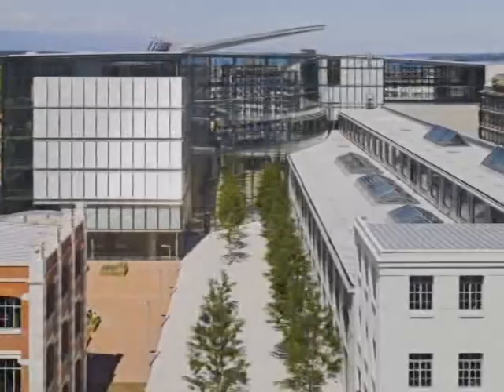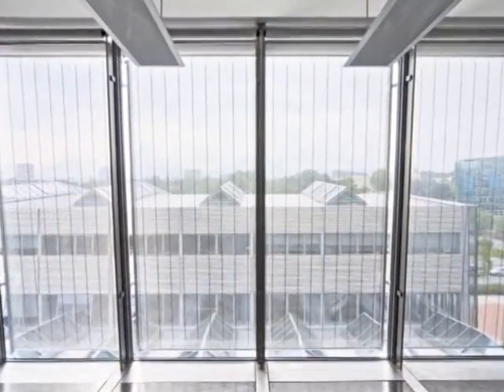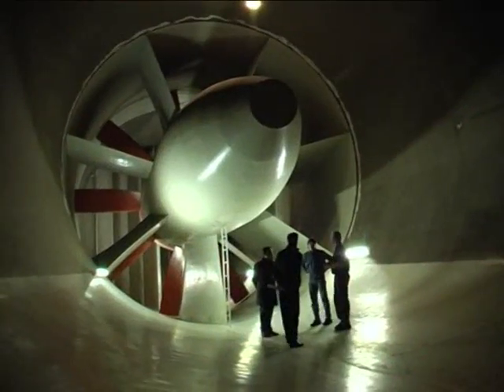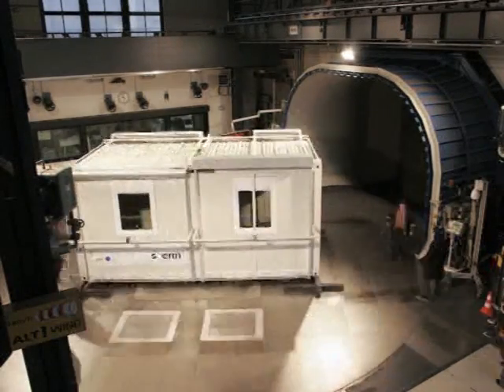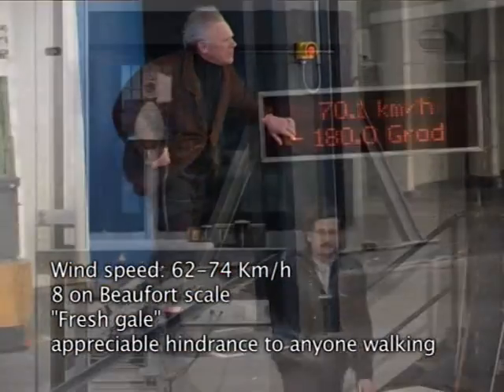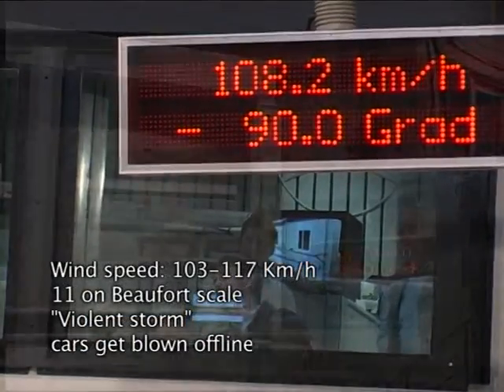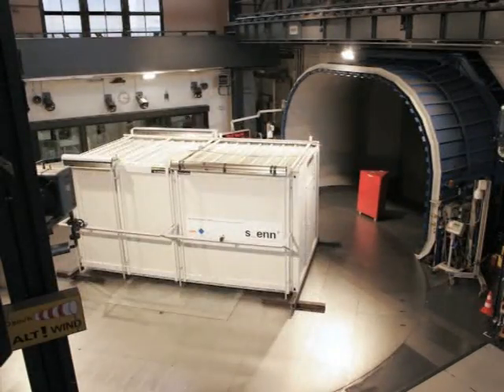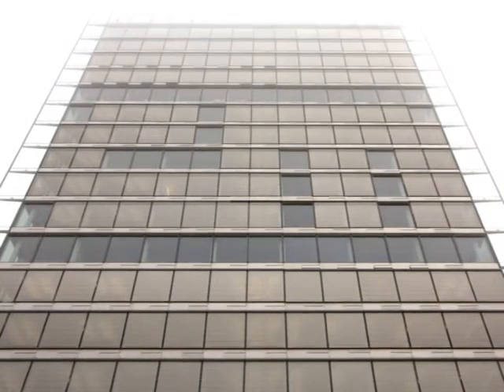Sistemas Kaixo - Persiana S_enn - Tunel del viento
Malla formada por láminas de acero inoxidable. Permite la máxima visibilidad desde el interior y disminuye la entrada de calor radicálmente . Diseño, transparencia y protección. Persiana distribuida en exclusividad por Sistemas Kaixo en España.